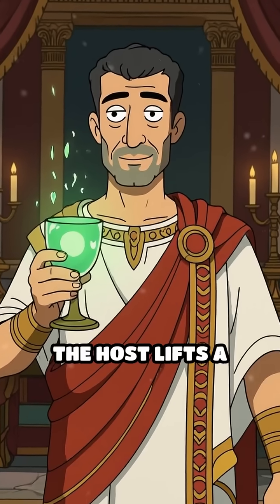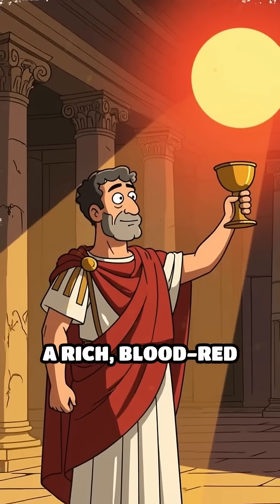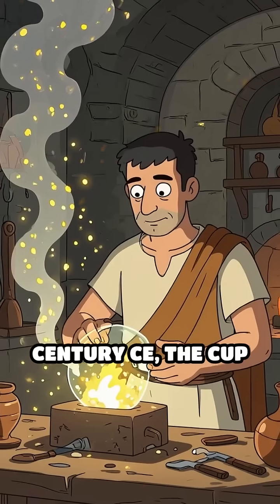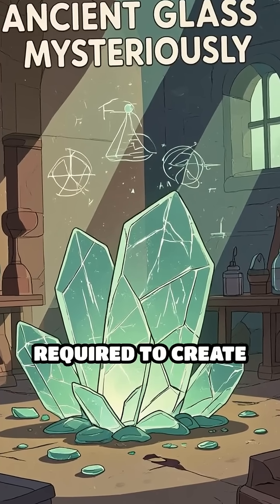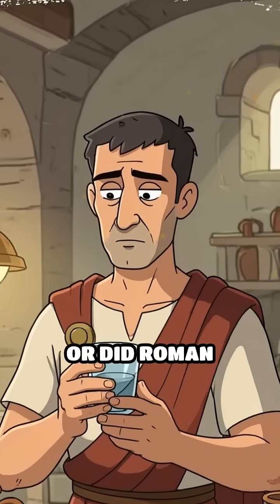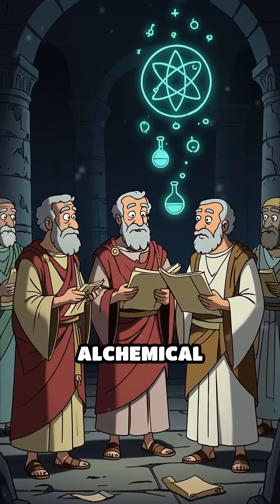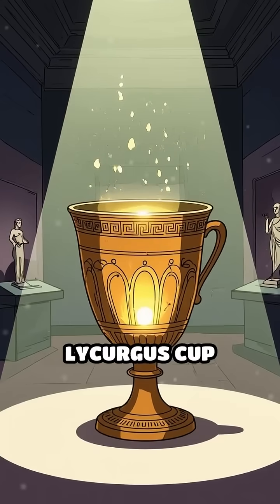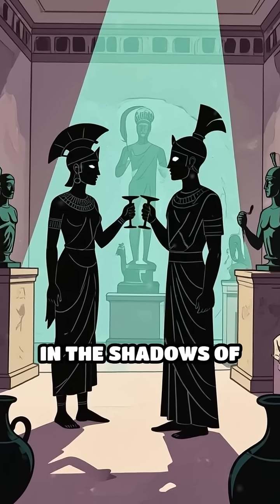The Lycurgus Cup: Rome’s Nano-Glass Enigma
How did ancient Romans craft a cup that changes color with light? Discover the Lycurgus Cup, a 1,600-year-old wonder that baffles scientists!